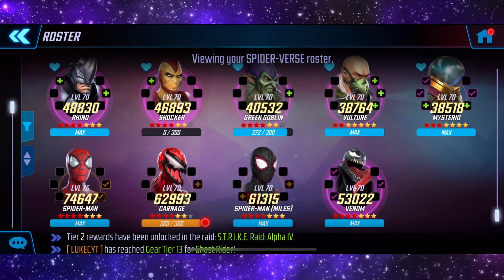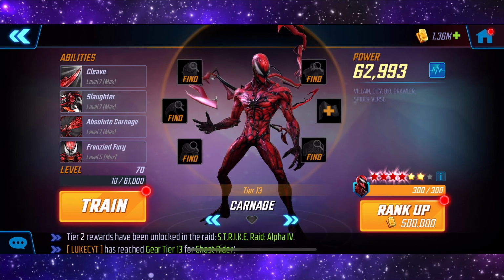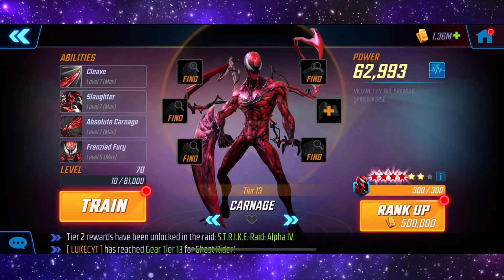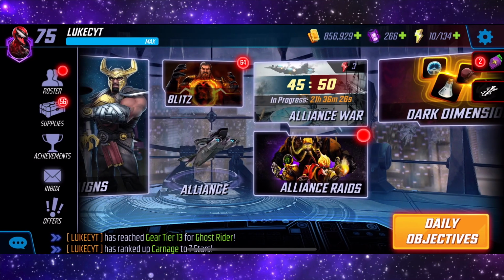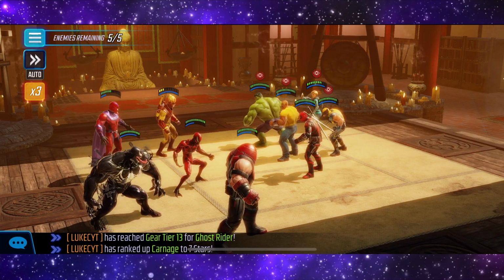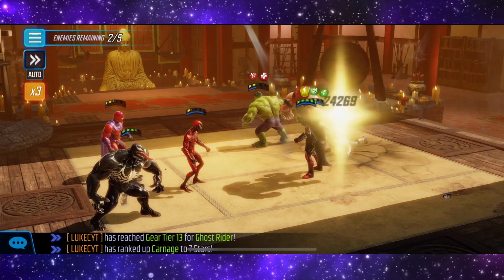7 STAR G13 CARNAGE RANK UP & GAMEPLAY! - MARVEL Strike Force - MSF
7 star g13 carnage rank up and gameplay on marvel strike force msf with a rank up and gameplay with the spiderverse/brotherhood team
⬇️ - CHECK THESE OUT - ⬇️
7 STAR G13 CARNAGE RANK UP & GAMEPLAY! - MARVEL Strike Force - MSF

In Marvel Strike Force, ready for battle alongside allies and arch-rivals in this action-packed, visually-stunning free-to-play game for your phone or tablet. An assault on Earth has begun and Super Heroes and Super Villains are working together to defend it! Lead the charge by assembling your ultimate squad, including Spider-Man, Doctor Strange, Groot, Rocket Raccoon, Loki, Venom, Elektra, Captain America and Iron Man, as you enter strategic combat against an all-new enemy threat. It’s time to fight! Gather your squad and prepare for the battle to save Earth!

Recruit your strike force and form a squad of powerful Marvel Super Heroes and Super Villains like Iron Man, Captain America, Loki, Elektra, Dr. Strange, Venom and more.